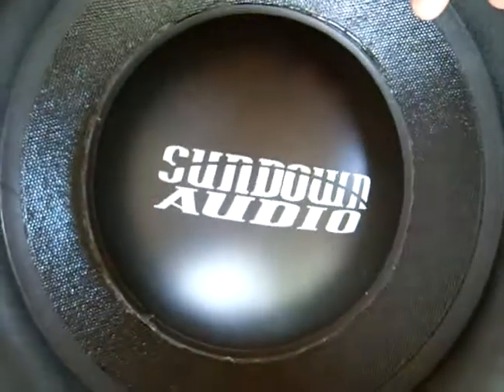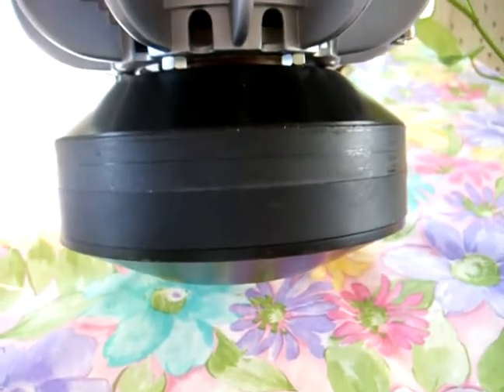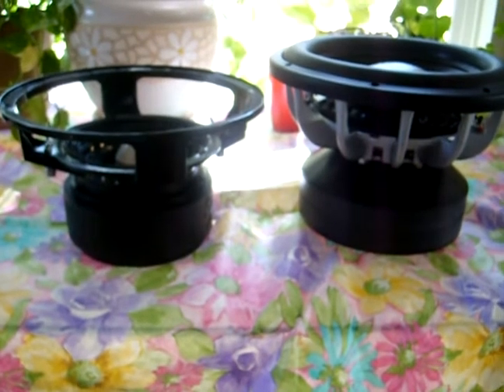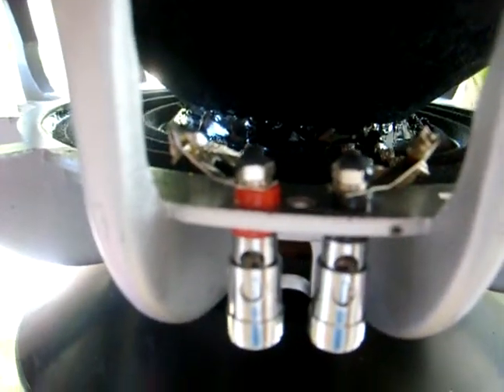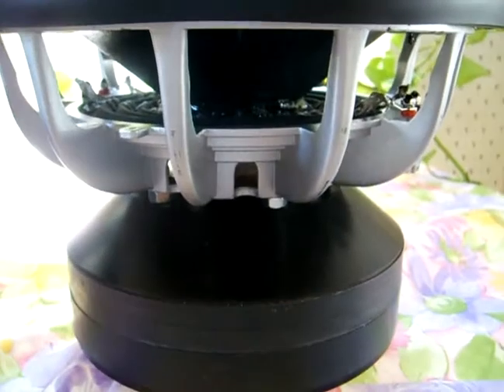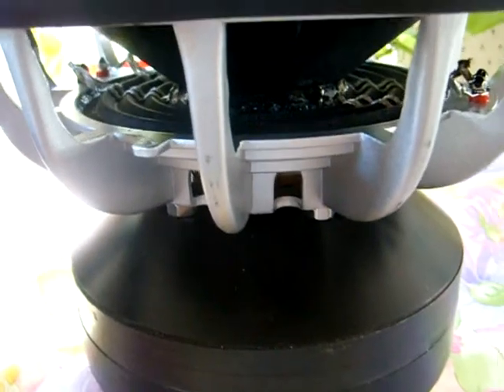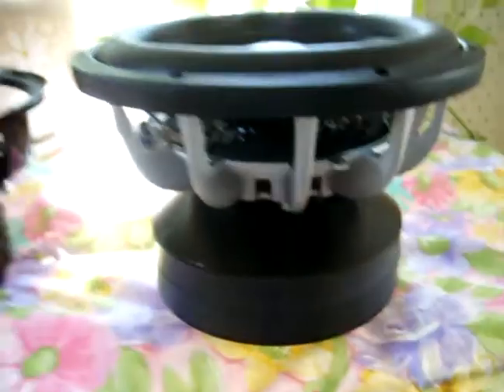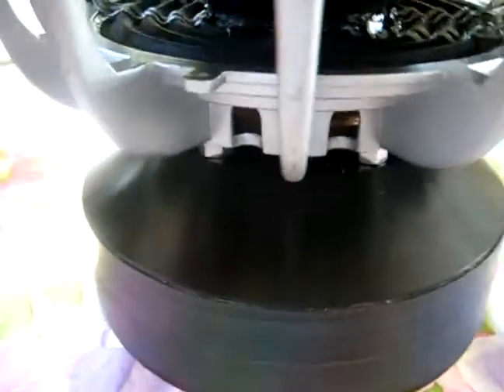Sundown Audio 12'' Z V.2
Hellz to the MF yes!